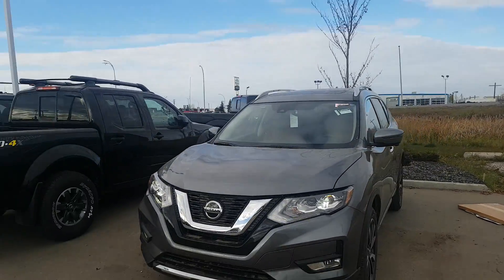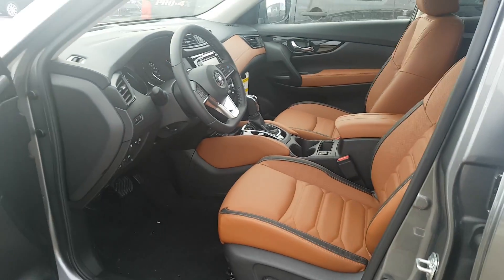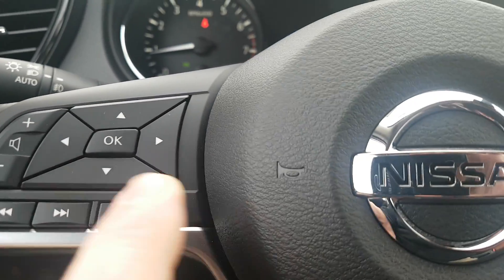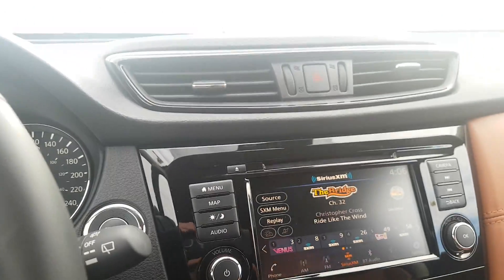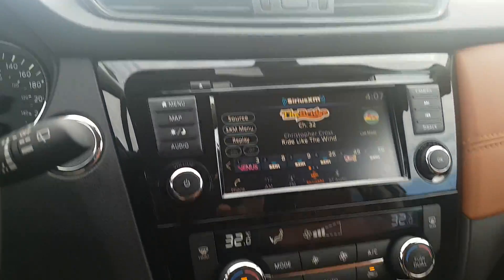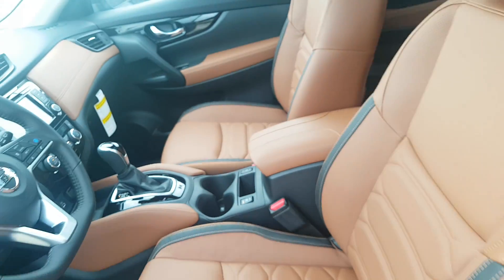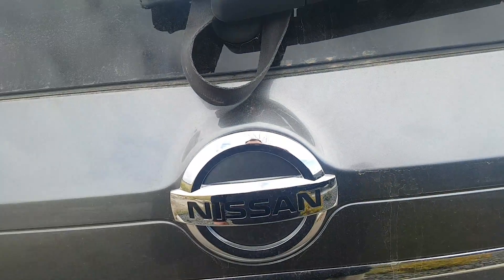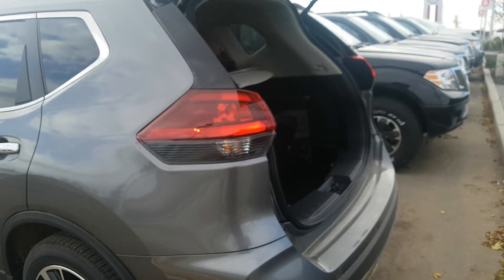Rogue for Shirley